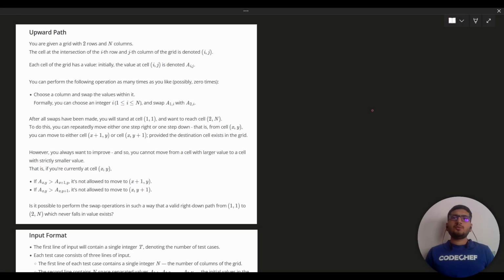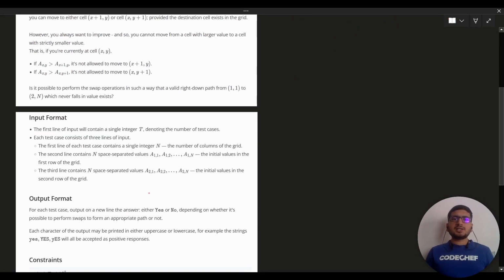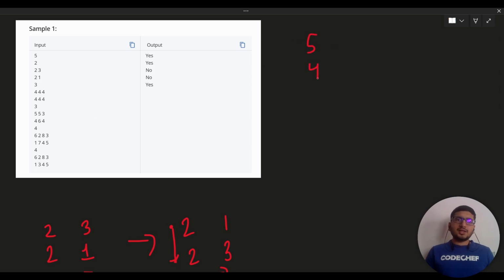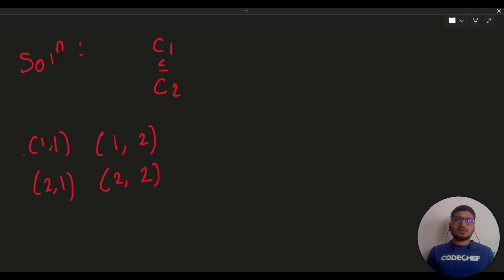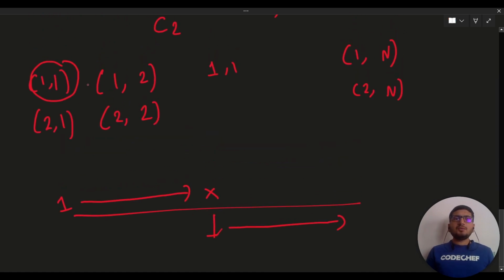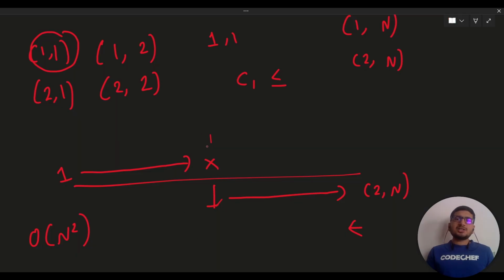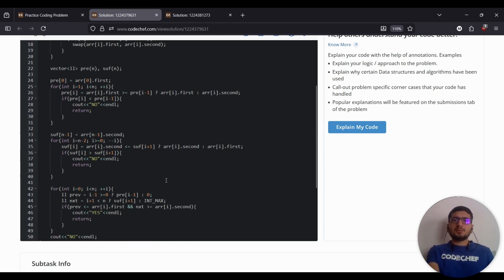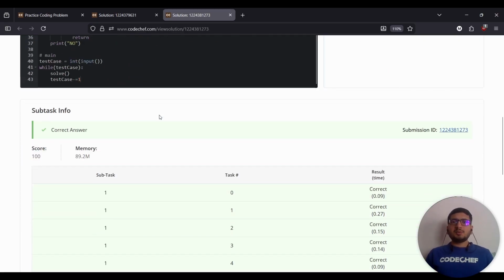Upward Path | UPPATH | Starter 220 | CodeChef Official Solution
Count or validate paths under movement constraints using observation, greedy logic, or simple math. Understand how direction restrictions affect reachable paths in this elegant reasoning problem from CodeChef Starter 220.